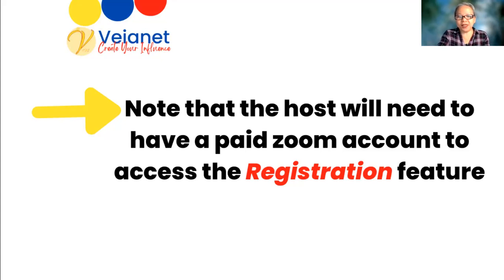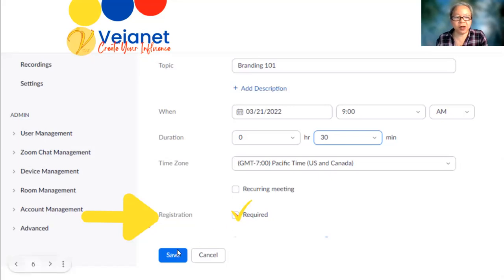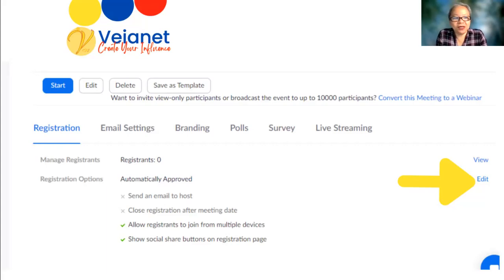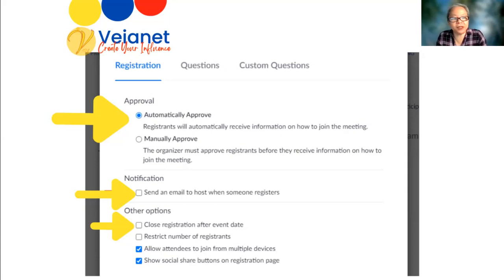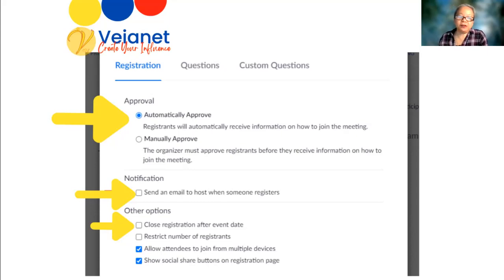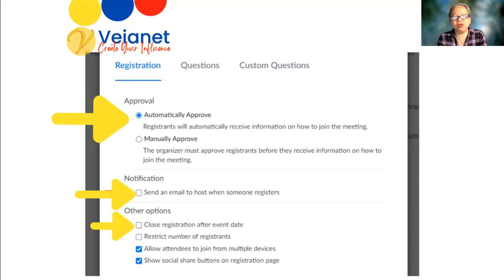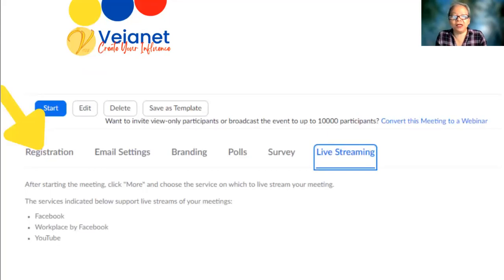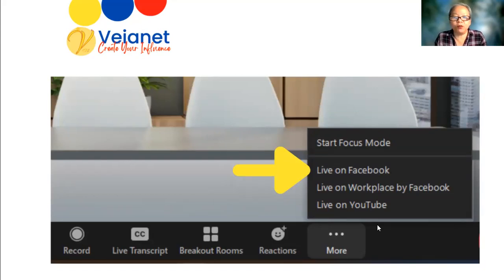How To Have People You Invited To Zoom Meeting Register Beforehand For Beginners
As a  Coach, having an online presence is very important when you have a business or starting one!

Have you created your online presence?

Here's an All-In-One Tool that you can Sign Up for free to help you with your online presence = create your influence + income stream. Ask me how!

🎯 When you sign up, you get;

🎯 Create social media posts with Canva.